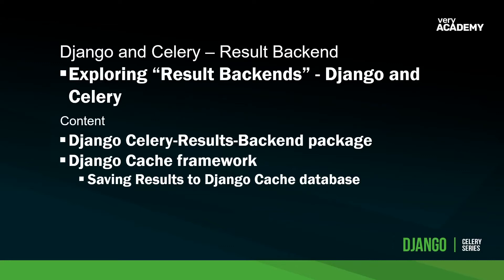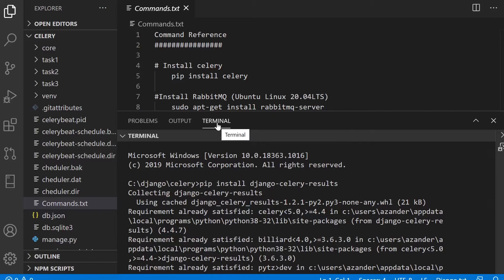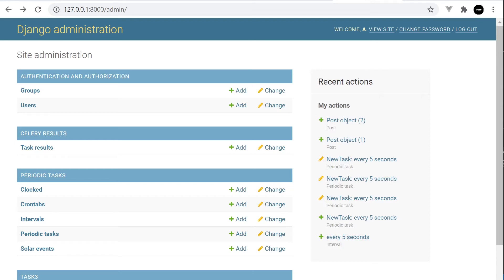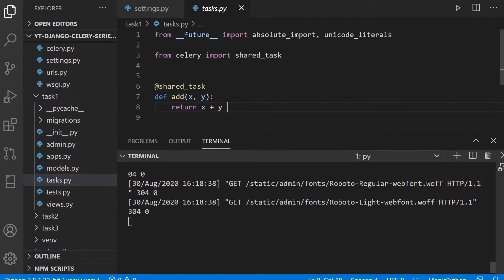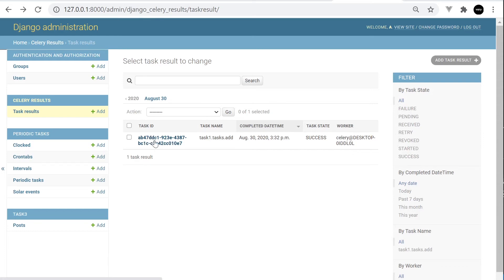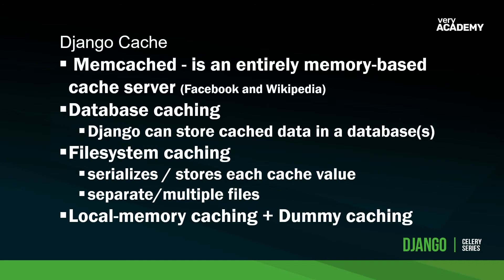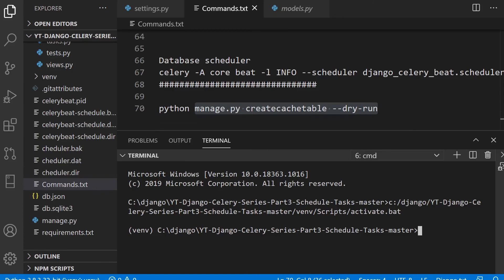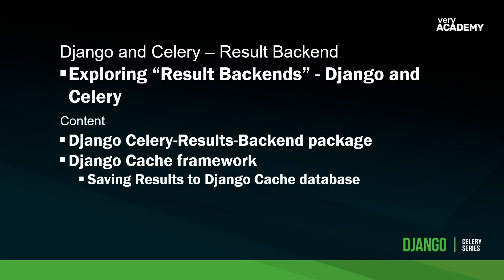Learn Django Celery - Result Back-ends - Part 4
In this Django tutorial we explore Django Celery result back-ends. On completion of a task Celery can be instructed to store the tasks in the designated back-up storage. Here in this Django Celery tutorial we start to explore saving tasks, keeping track of the task states and outcomes. There are many result backends to choose from which may suite your project environment: SQLAlchemy/Django ORM, MongoDB, Memcached, Redis, RPC (RabbitMQ/AMQP). Here we look at a Django Celery package and start to explore Django cache.

00:00 Introduction
01:33 Getting started / commands.txt
02:06 Installing Celery results package and configuration
06:35 Django Cache
08:51 Django Cache setup